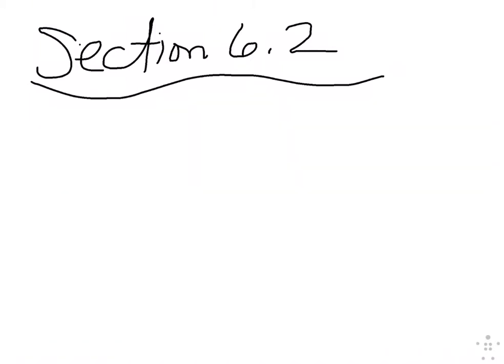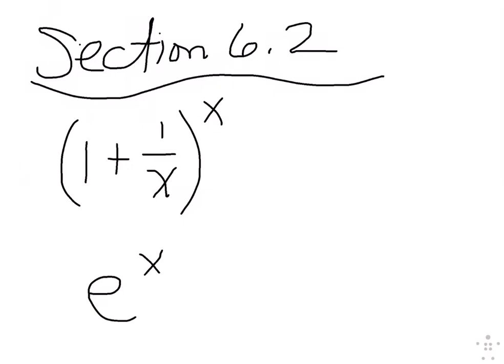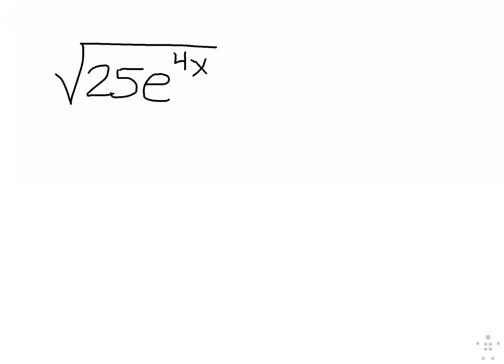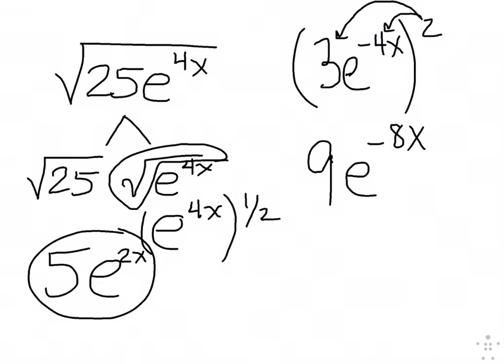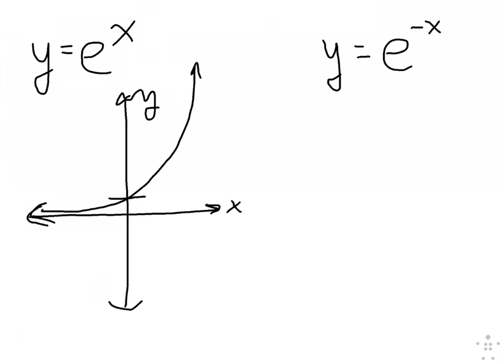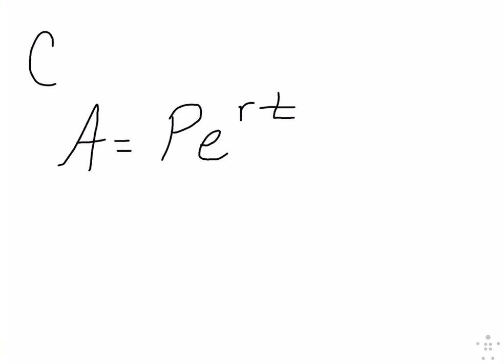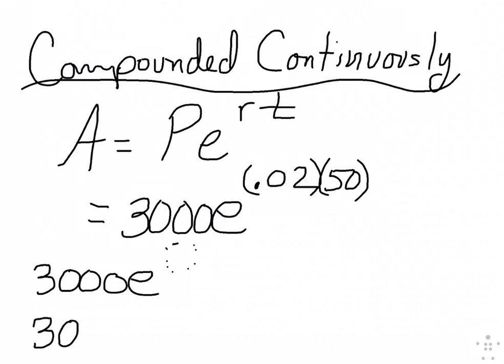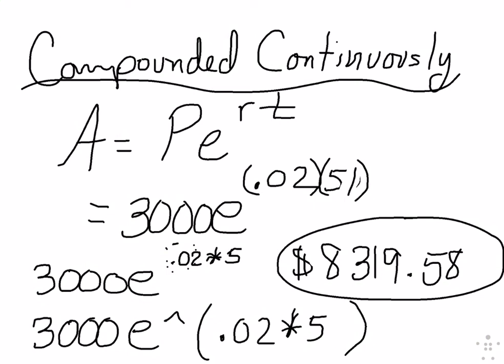Section 6.2 - Algebra 2 - Natural Base, e